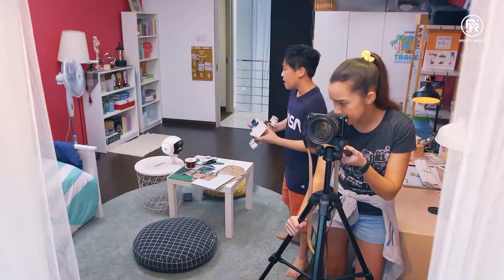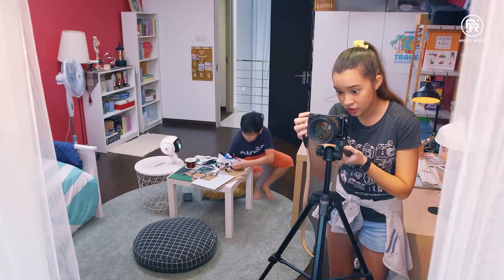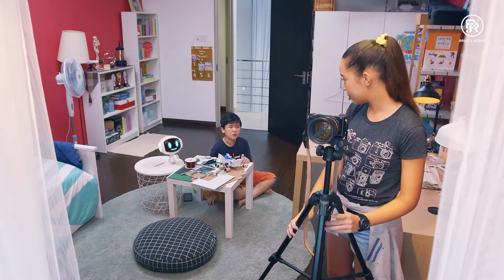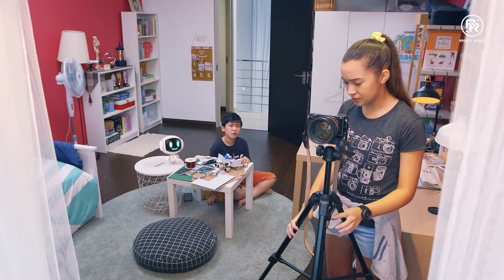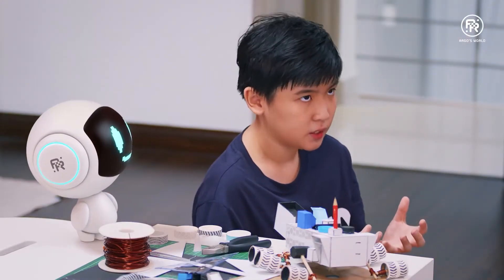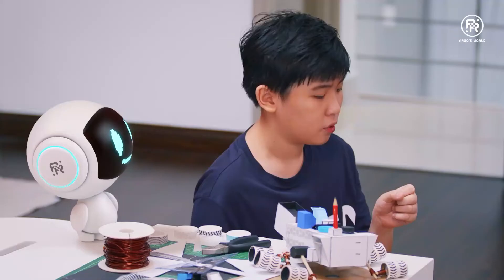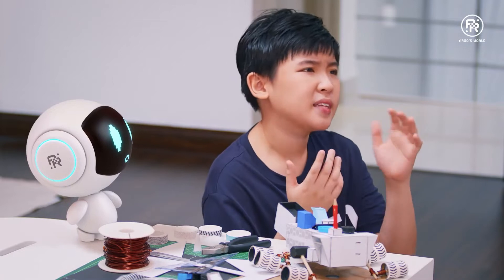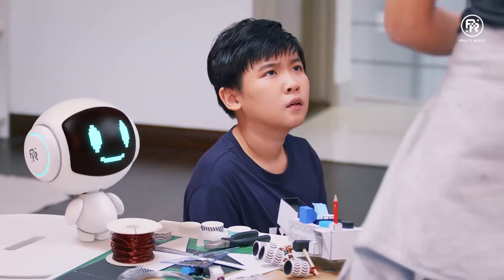Let's DIY a camera zoom lens for the Blood Moon Eclipse! - Argo's World | STEM for Kids and Teens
Marie decides to make her own camera zoom lens for the Blood Moon Eclipse as she doesn't have a telescope. How will it turn out? Watch the video to find out!